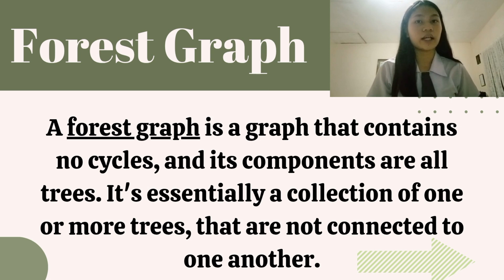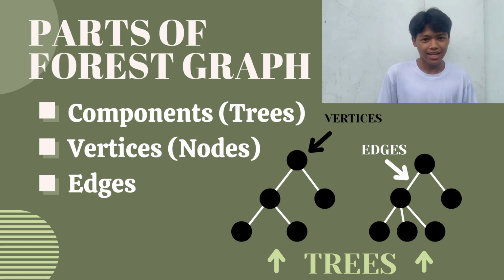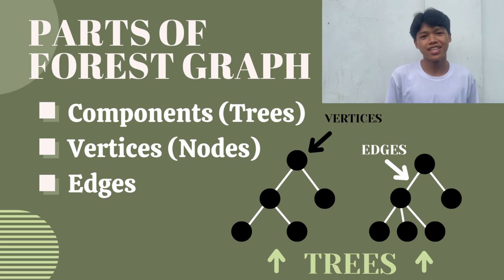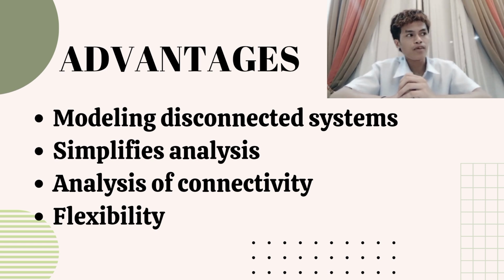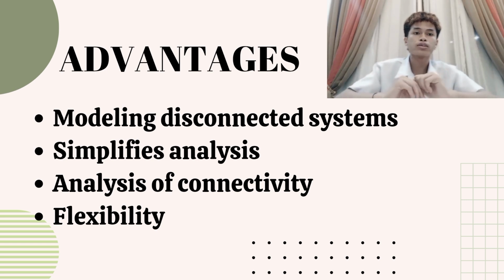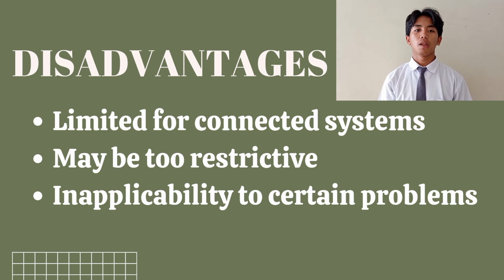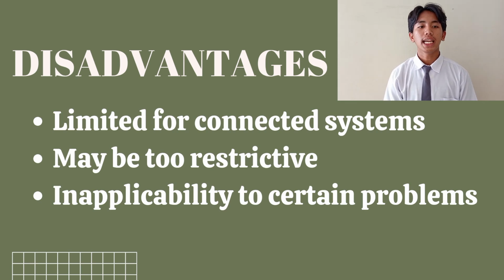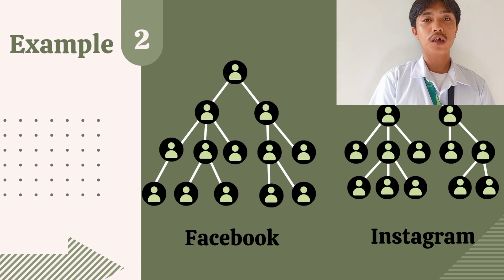Forest Graph | Group 3